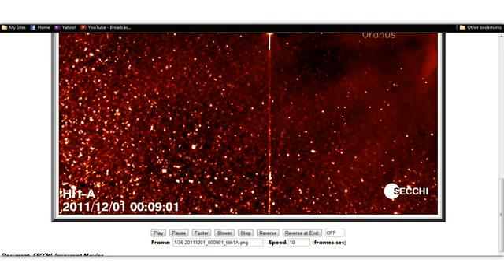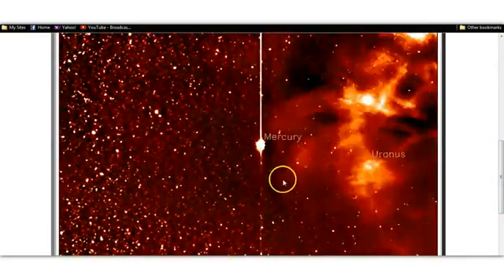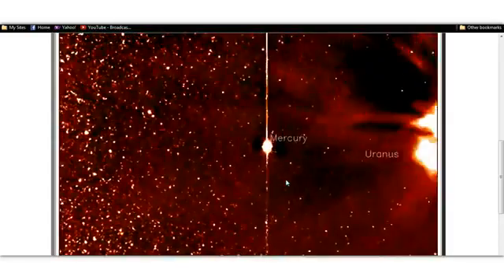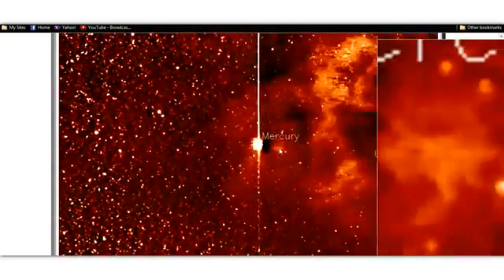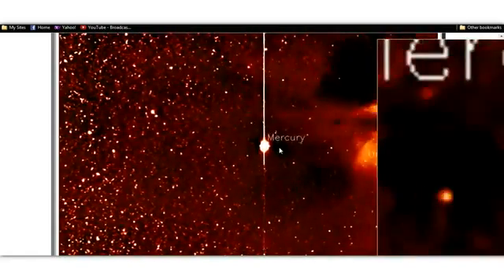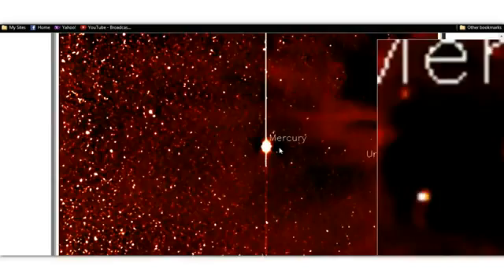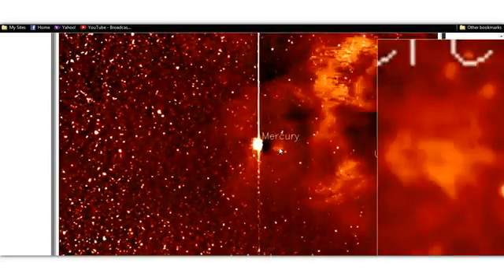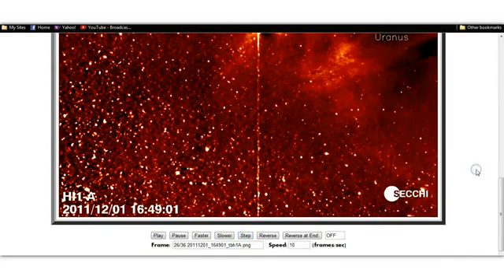NASA рядом с Меркурием появился гигантский НЛО/UFO Amazing!!!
Уфолог-любитель, просмотревший космические записи одного из исследующих Солнечную систему телескопов, обнаружил недалеко от Меркурия огромный инопланетный корабль, о чем поспешил рассказать всему миру.Он (объект) имеет цилиндрическую форму. Лично мне он очень напоминает космический корабль, который, похоже, пытается к тому же маскироваться", - пишет siniXster в комментариях к своему видео.
Однако специалисты NASA не разделяют энтузиазма уфолога.
Дело в том, что видеозаписи с телескопов фактически собирают по кадрам. Так, телескоп постоянно делает снимки, которые потом накладывают друг на друга.Яркий светящийся объект - это сам Меркурий, точнее, его более раннее изображение, "отпечатавшееся" на более позднем снимке.